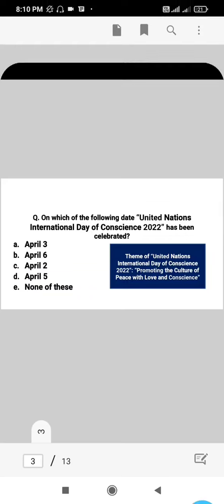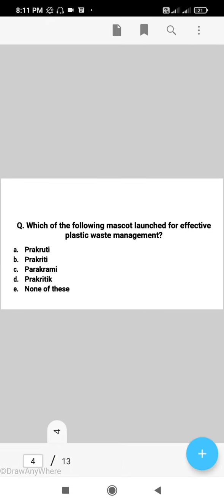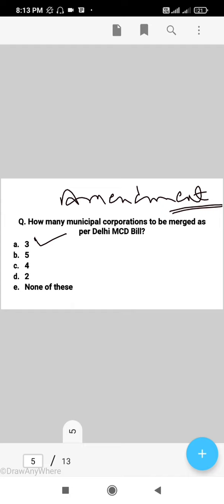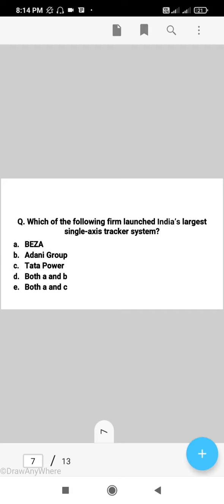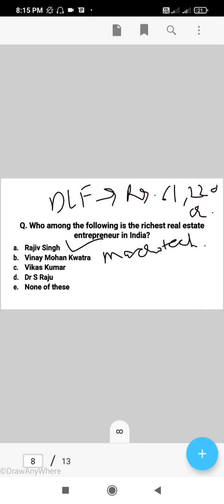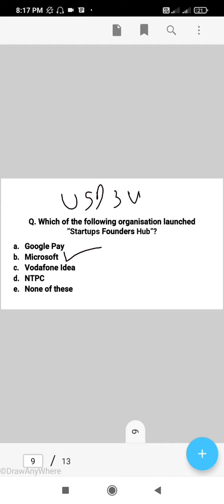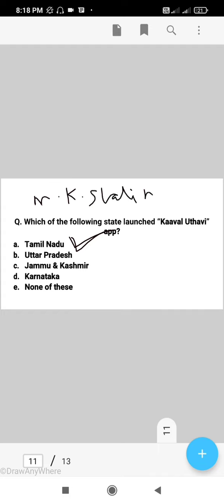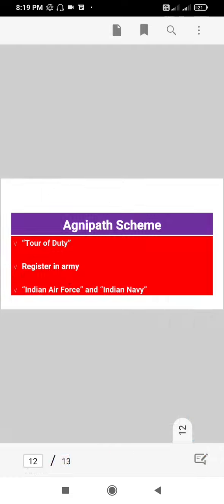Daily Current Affairs | 6th April 2022 | (With Audio)